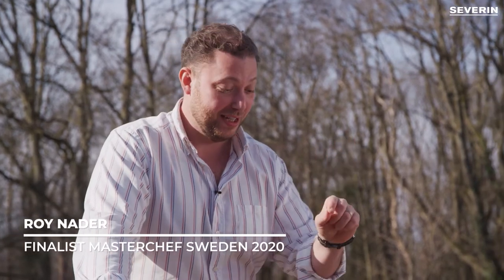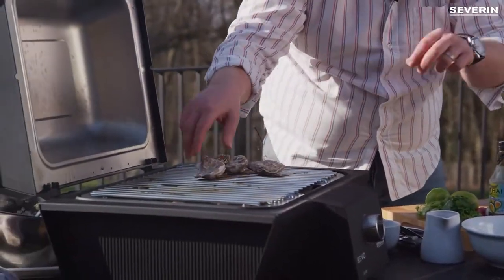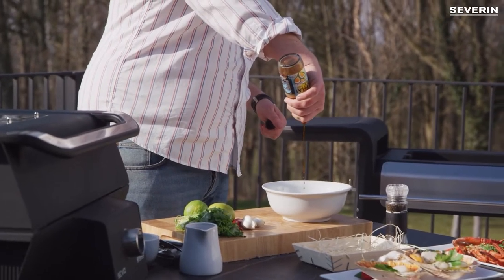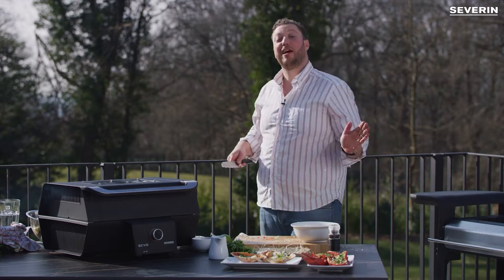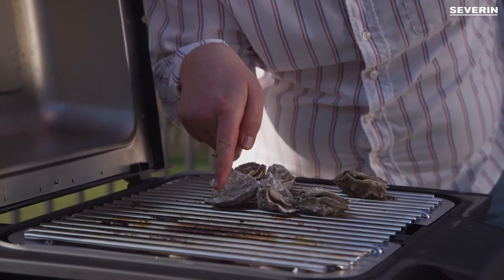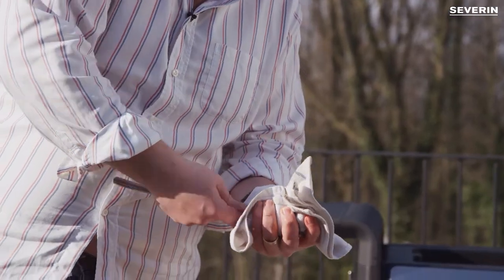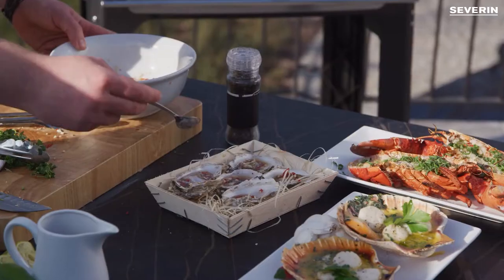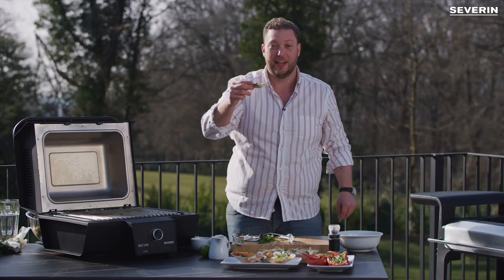Delicious grilled oysters with a Thai sauce, made by Roy Nader on the barbecue! - Severin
Chef Roy Nader goes crazy with oysters on the barbecue. A seafood dish you will never ever forget. Get started on your eBBQ!